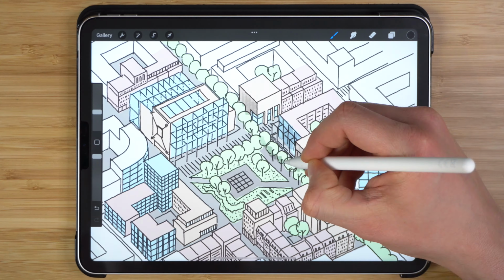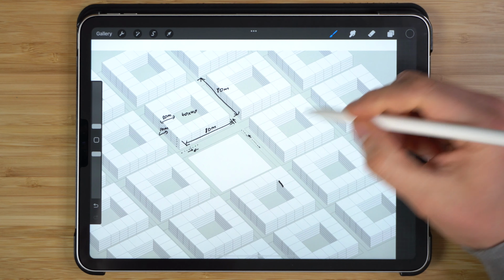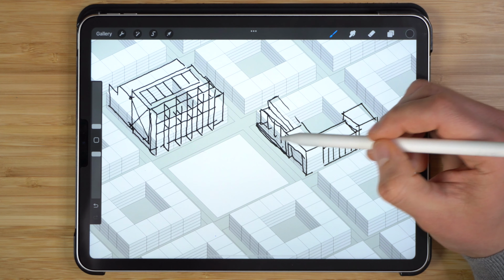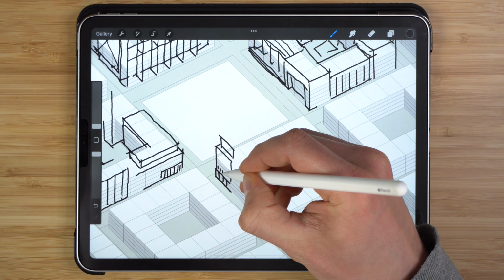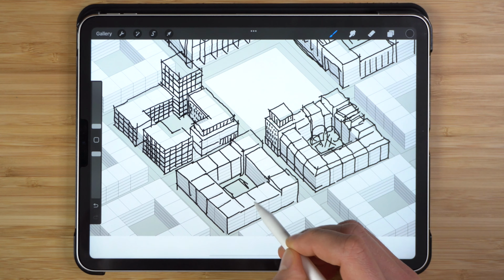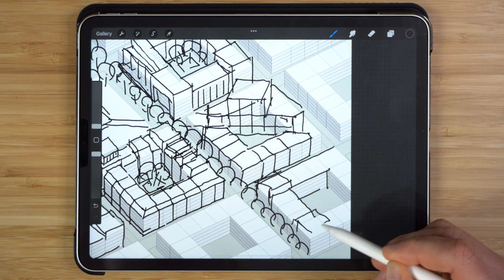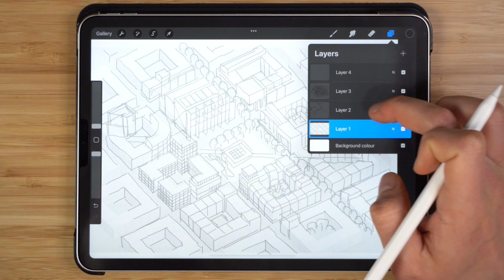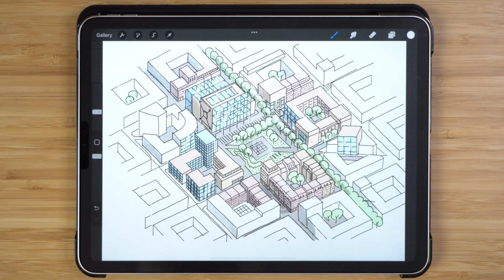How to Sketch Urban Context: Step by Step Tutorial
Showing the context is everything when it comes to architectural design.

However, spending too much of time on drawing or modelling context is sometimes counterproductive, especially in the early stages of design when you really want to focus on the design of the building rather than spending time drawing up its context.

In today’s video I want to share a sketch workflow that can help to show a building in its context, in the best possible light whilst cutting down the production time.